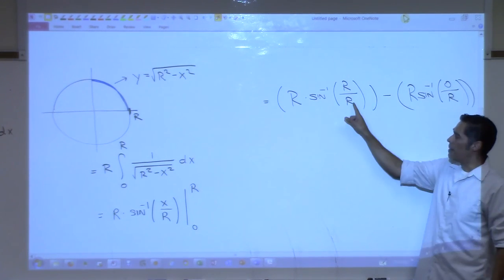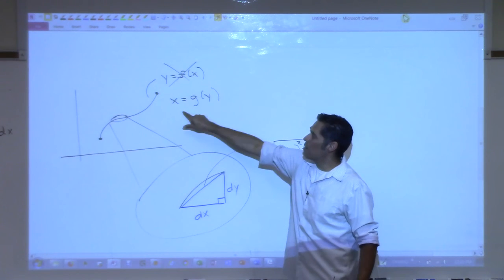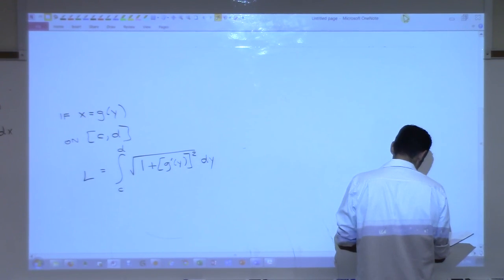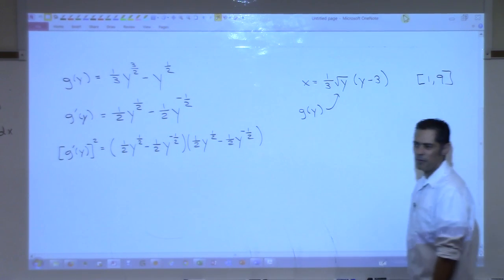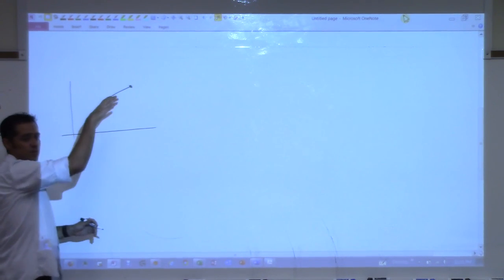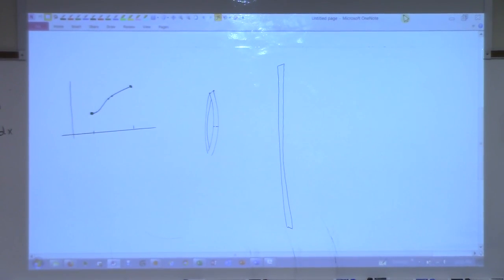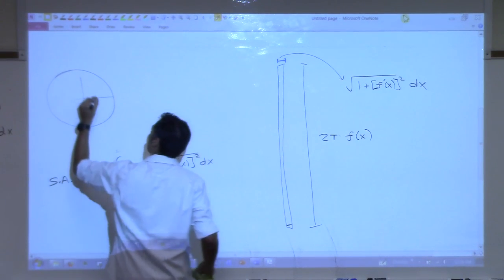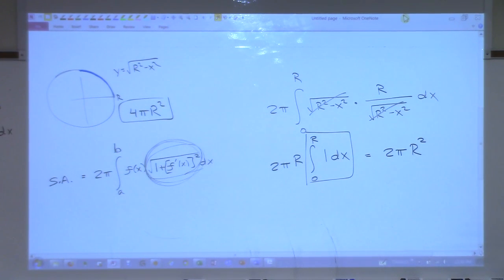2414 10-28-19 part2